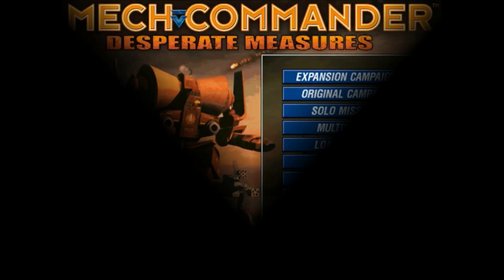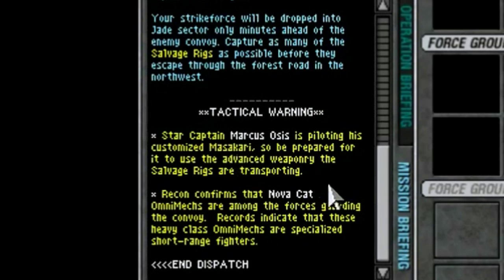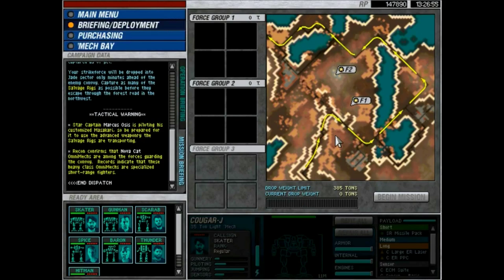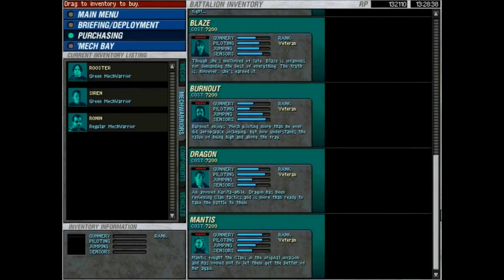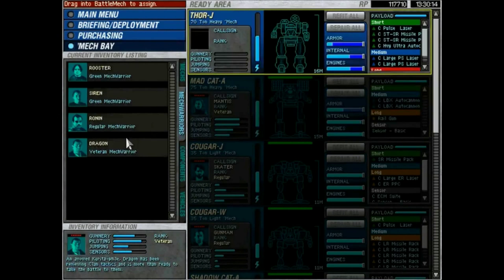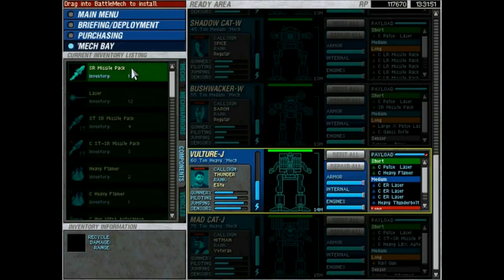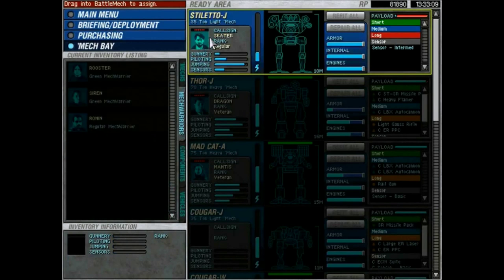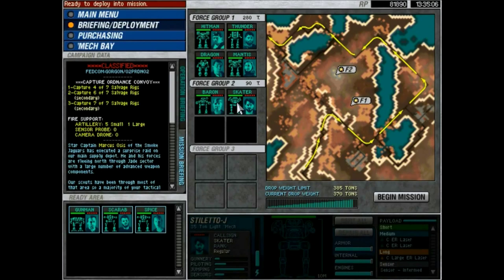Let's Play MechCommander Gold: Op2M2 (Part 1)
"It's Warhawk! Say it, Frenchie!"
"Masakari~"

With Operation Bulldog a success and the Clan Smoke Jaguar Occupation Zone liberated, you and your Davion Guards comrades are expecting a hero's welcome back home. Unfortunately, this is not to be. Yankee and Zulu Companies have been called back into the fray once again, to eliminate the 'renegade' Smoke Jaguar Star Colonel Marcus Kotare on the barren periphery world of Cermak. Although once a Star League outpost, hundreds of years of warfare and neglect have left Cermak nothing more than a desolate wasteland of decrepit abandoned bases, wind-stripped trees, and cracked landscape. But is Kotare planning to make this his last stand, or does he have something more sinister up his sleeve?

Desperate Measures was released in August 1999 by Microrprose and published by Microsoft, and together with the Mechwarrior 3 expansion pack 'Pirate's Moon' constitute the end of the all-too-short 'Microrprose Era' of Battletech video games. Thouogh technically the expansion campaign is named Desperate Measures, for simplicity's sake it's become synonymous with MechCommander Gold, as it was never released separately. Along with the Desperate Measures expansion campaign, MechCommander Gold also added new features like improved waypoints, energy-weapon-only firing orders, difficulty settings, and a mission editor.

MechCommander Gold (as well as MechCommander 2) is freely available online, as the game was released as freeware several years ago. As the websites change often, just google 'Mechcommander download' and you should find it. As usual, I am playing with my original game disc.